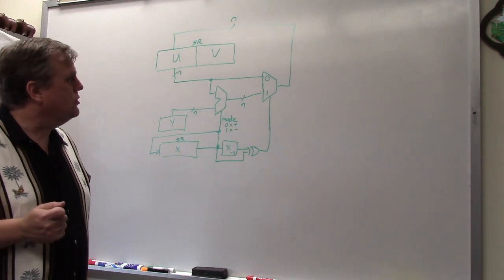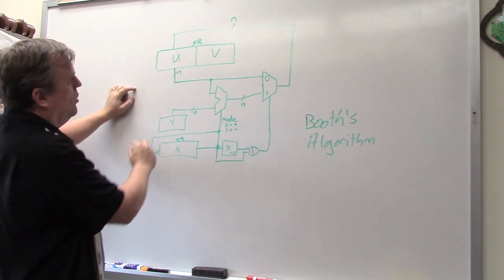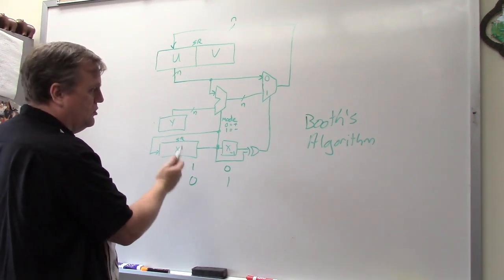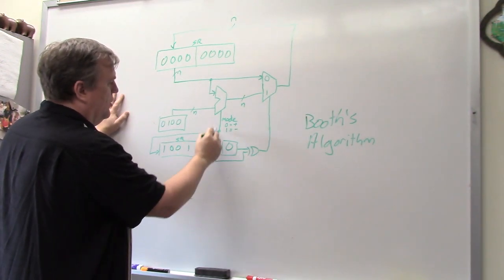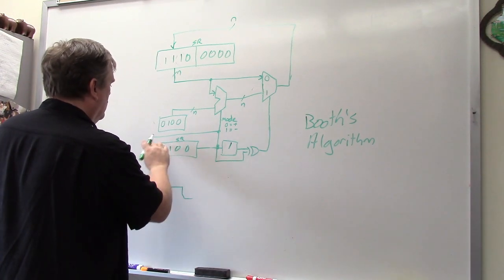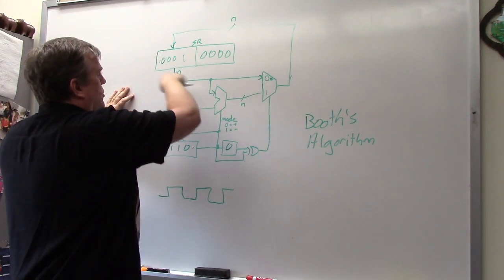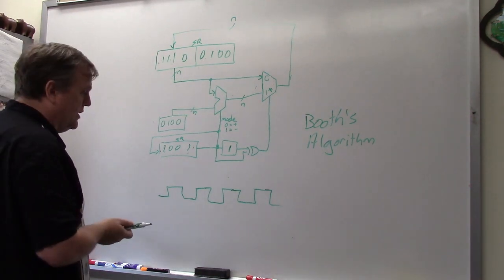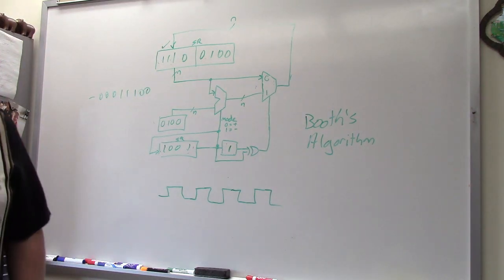Booth Hardware Source